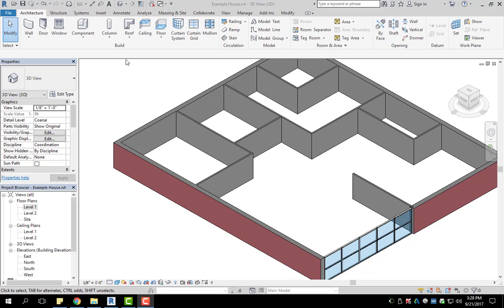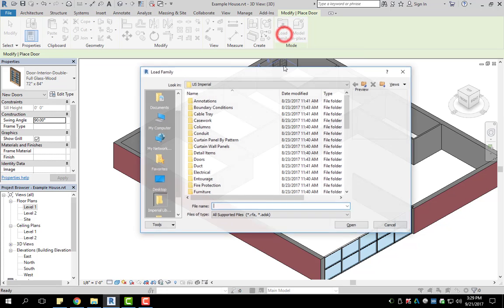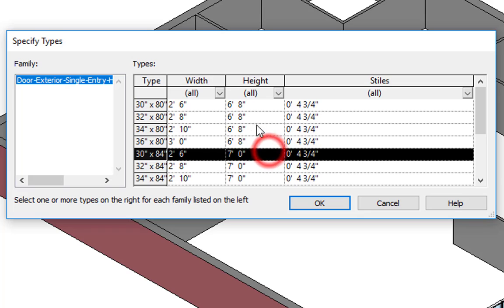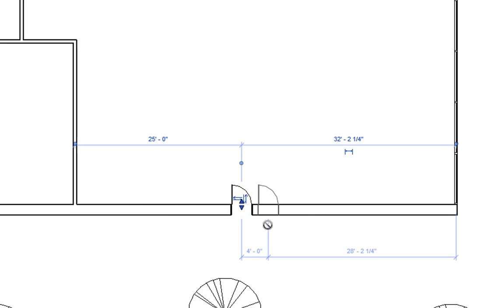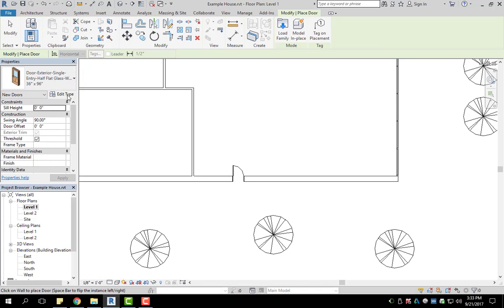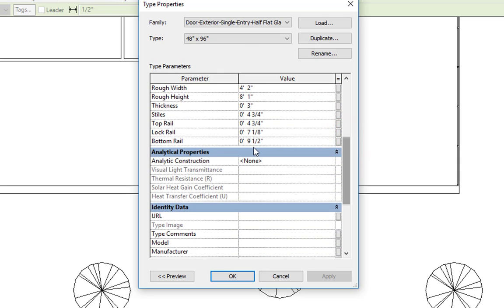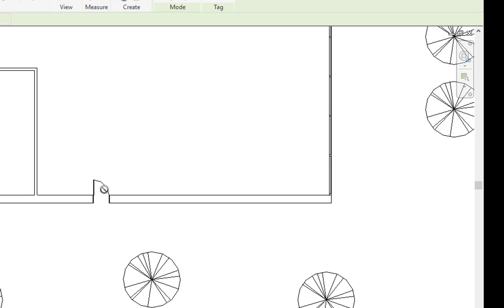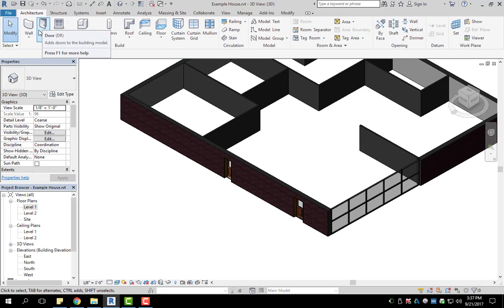How to draw Doors in REVIT